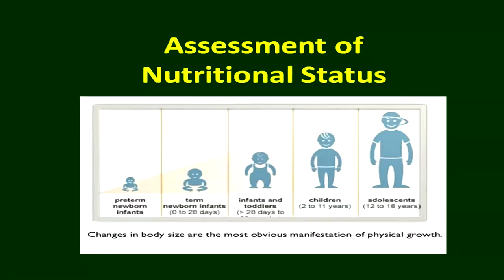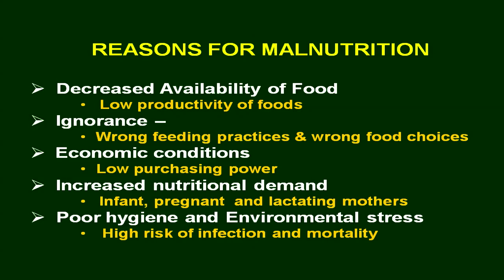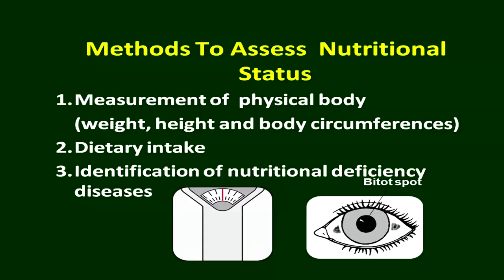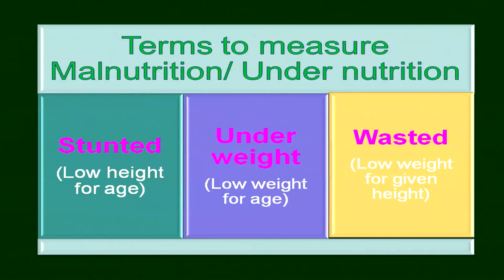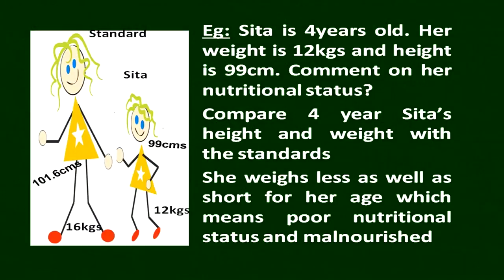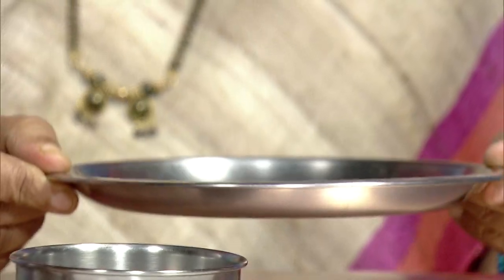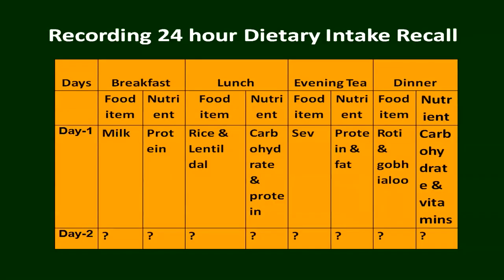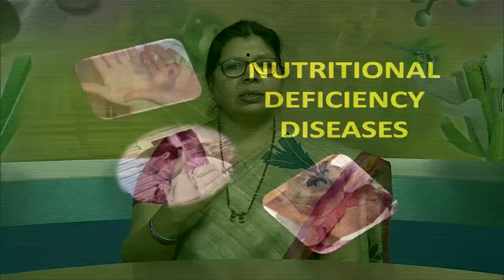H.Sc. - Assessment of Nutritional Status L-6 (321)